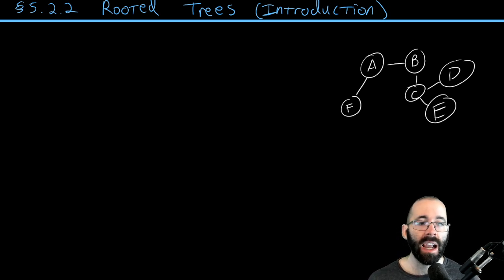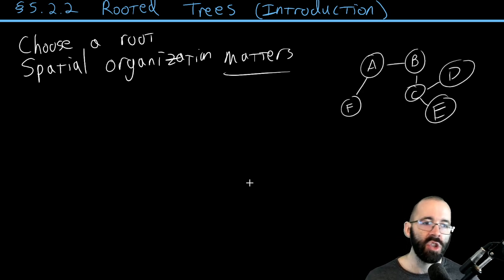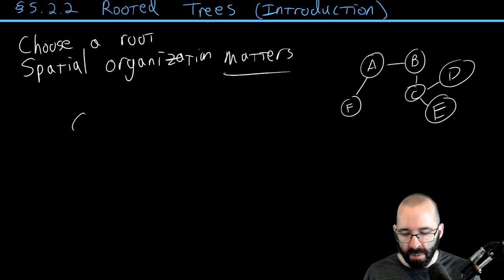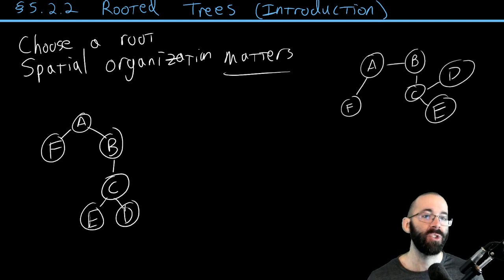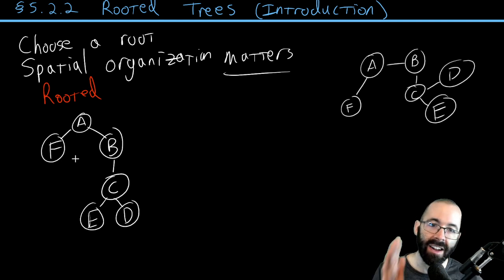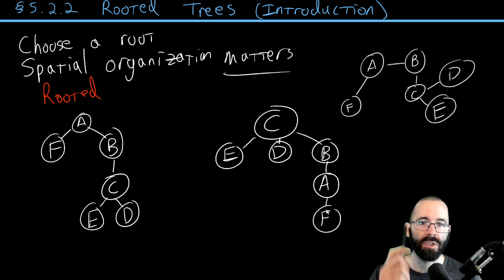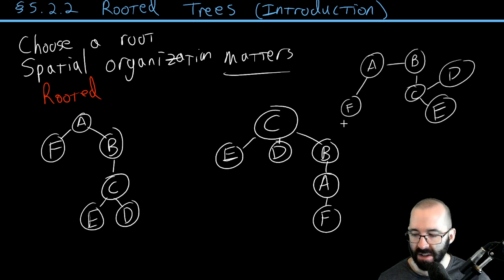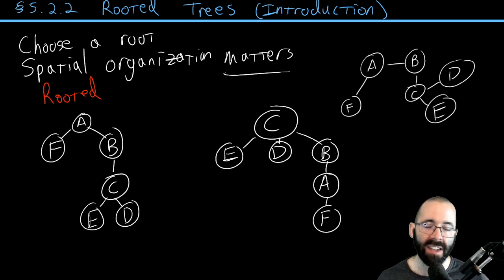5.2.2 Rooted Trees - Introduction